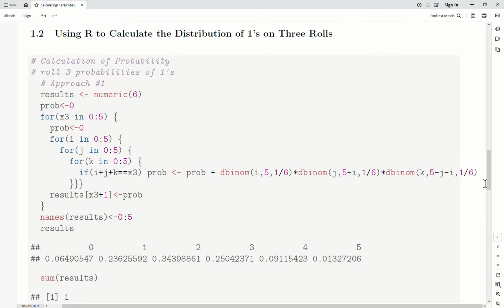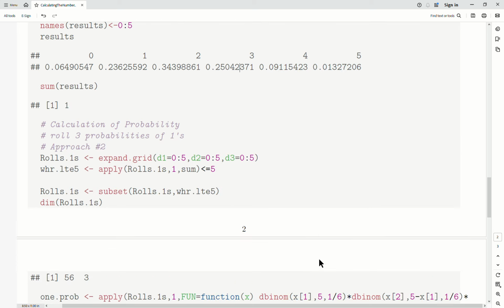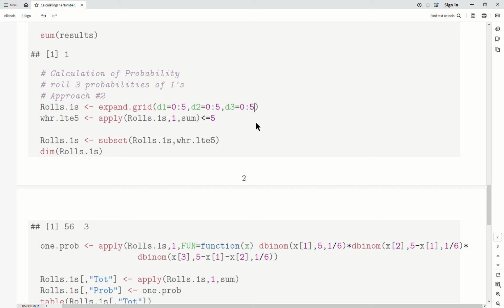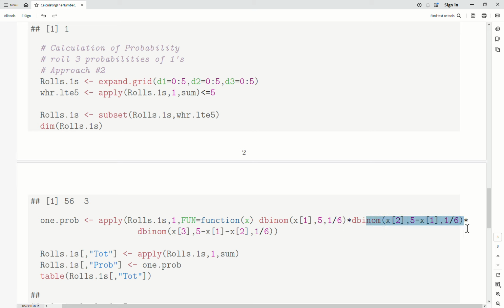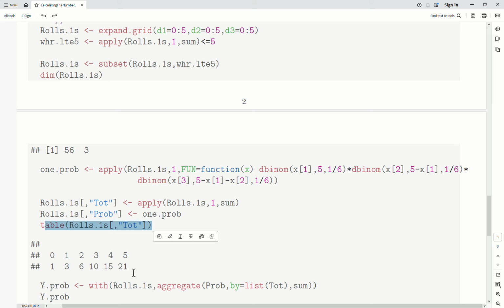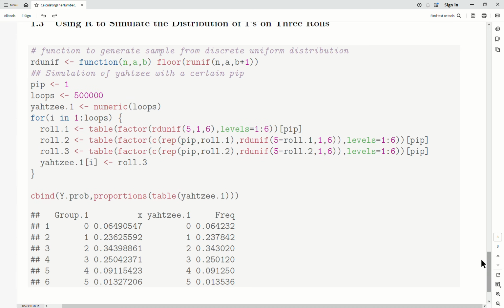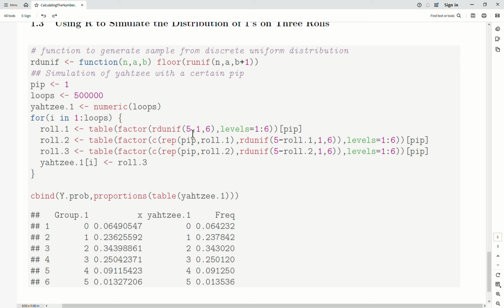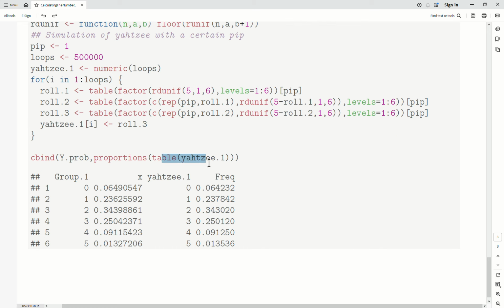[yhtz04] Calculating the # 1's in Three Rolls (part 2/2)